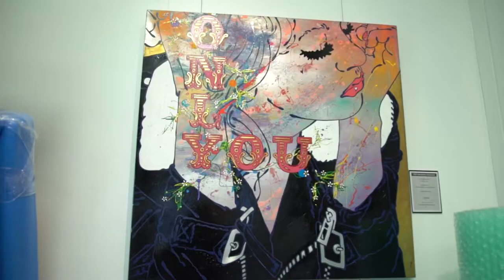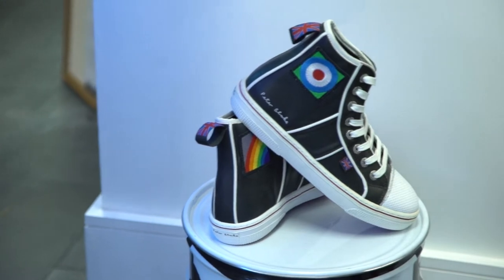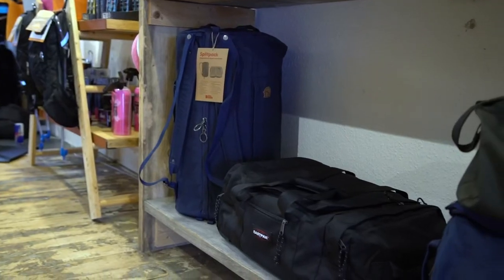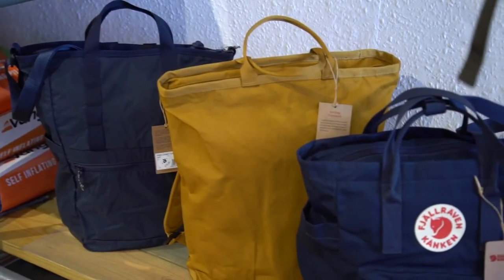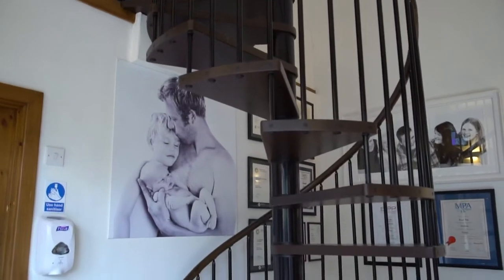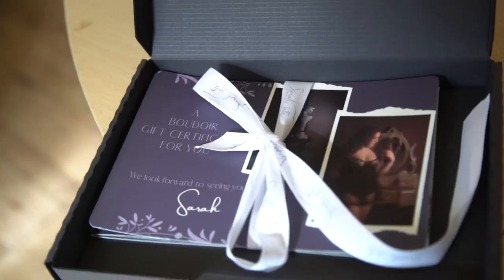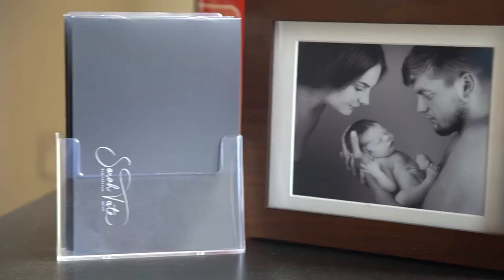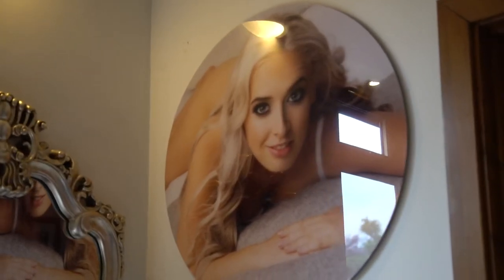Heathfield 12 Days of Xmas 21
A short video promoting Christmas Shopping in Heathfield